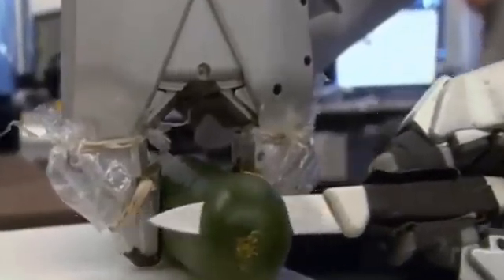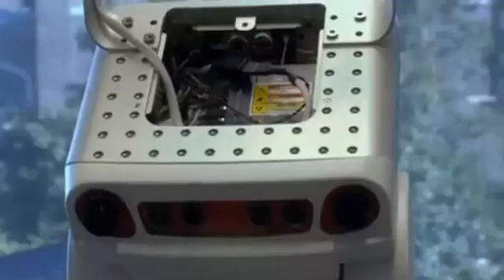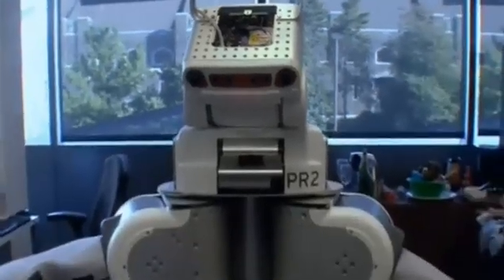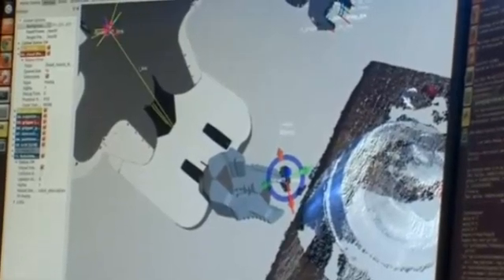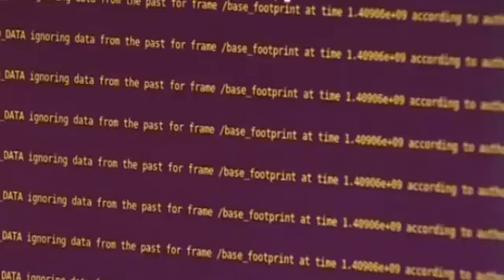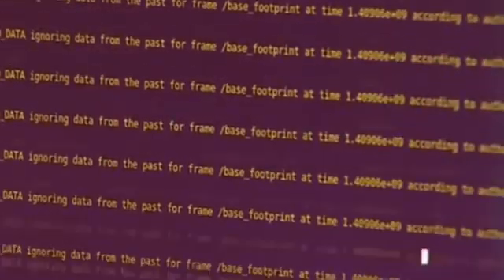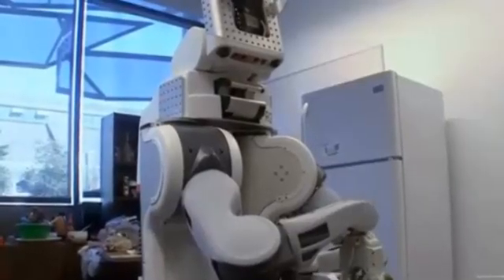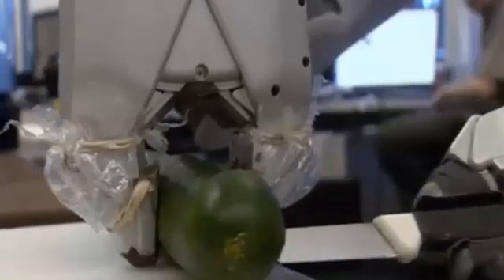Future Robot to Help You in The Kitchen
Researchers at Cornell are developing a 'thinking' robot that could someday be a personal home assistant that intuitively performs tasks according to the user's preferences.